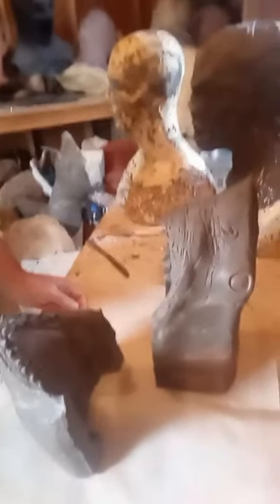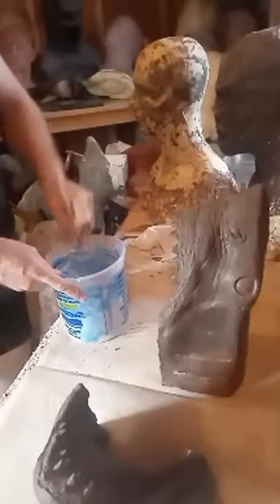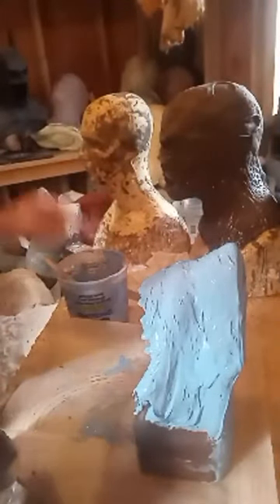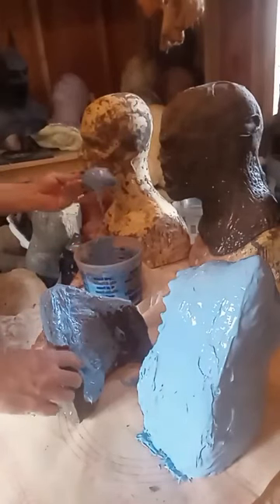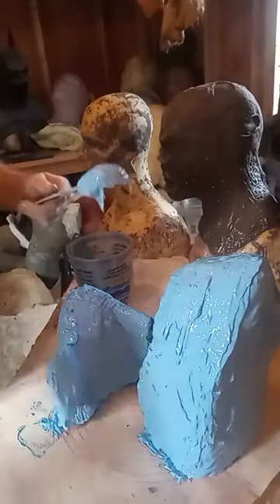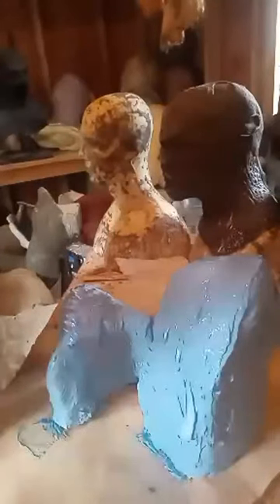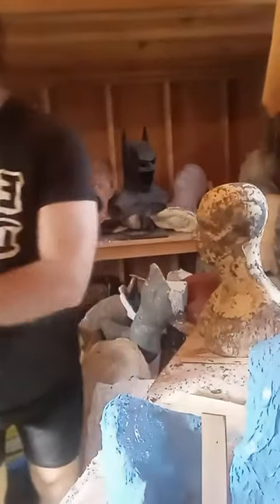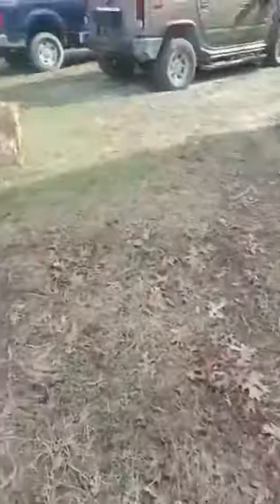How to silicone a shark...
Just an instructional video at the first of the year (not kicking off in the greatest way) on the silicone molding of my Megladon wallhanger sculpting